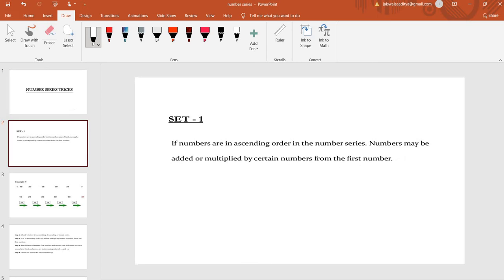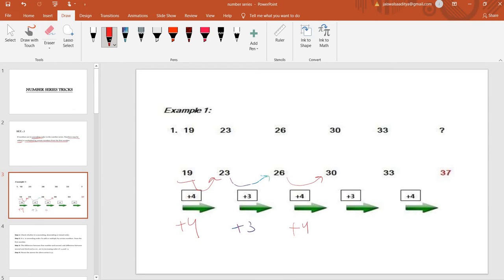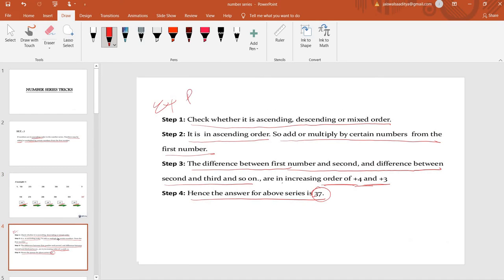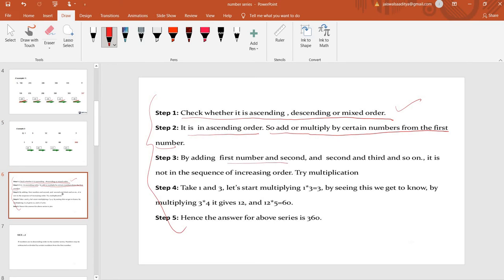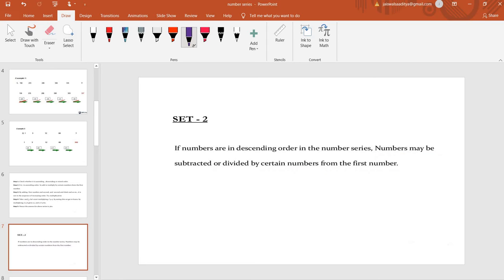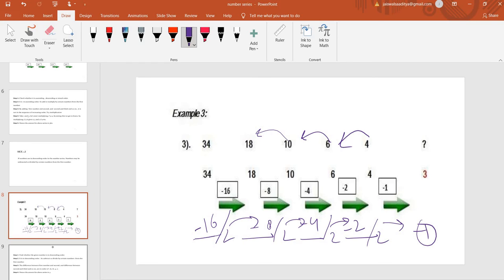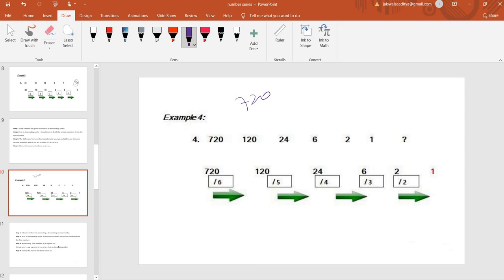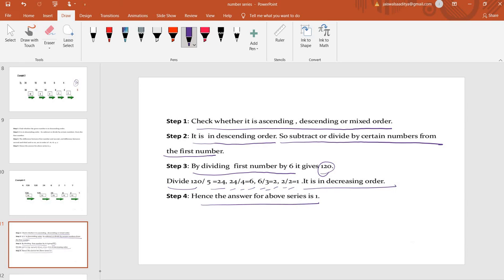Number series | Non technical Topic | Lecture 1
Number series | Non technical topic
For PPT of number series